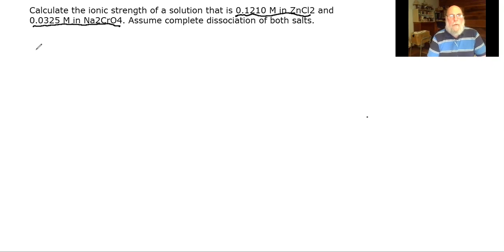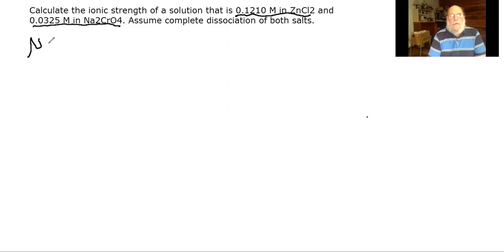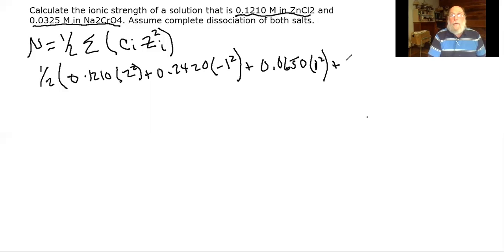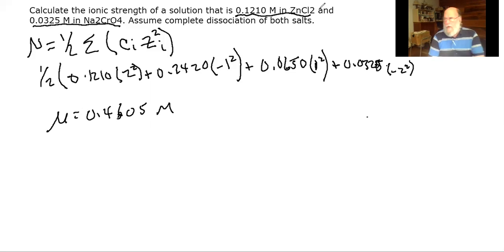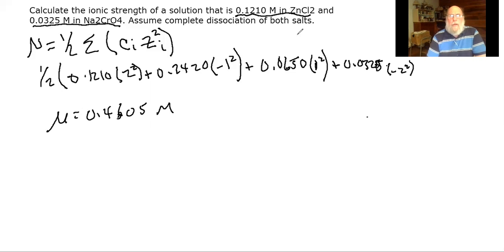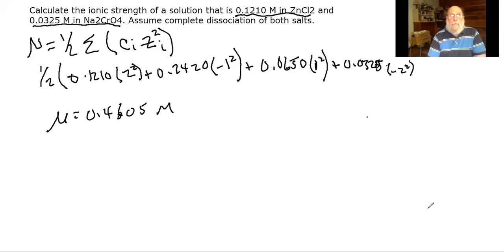Analytical Chemistry Calculating ionic strength